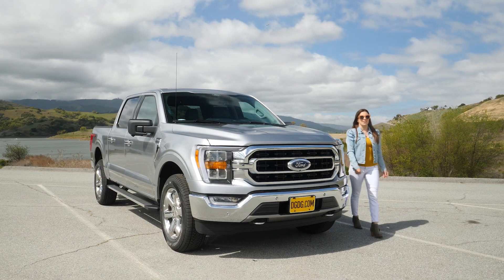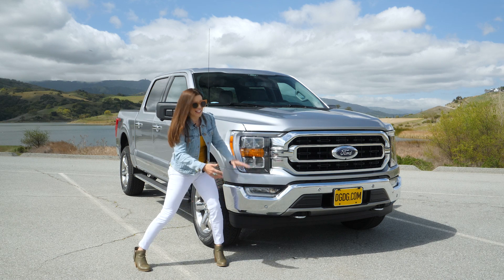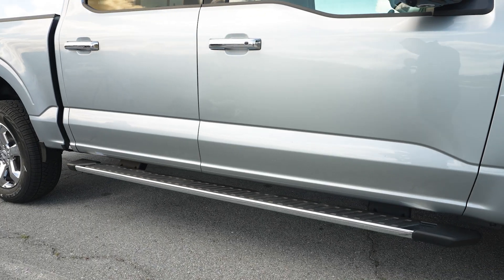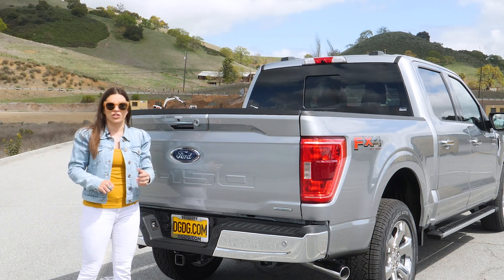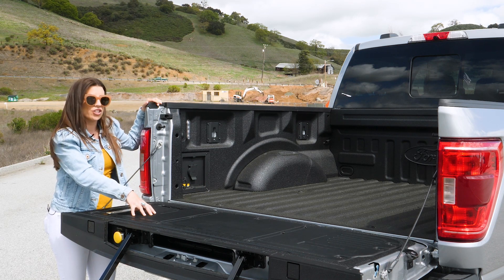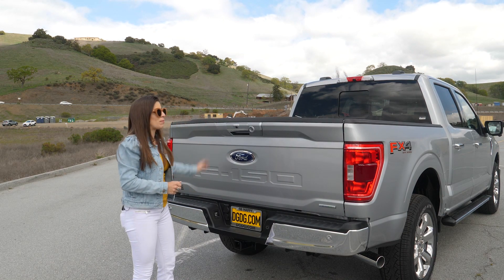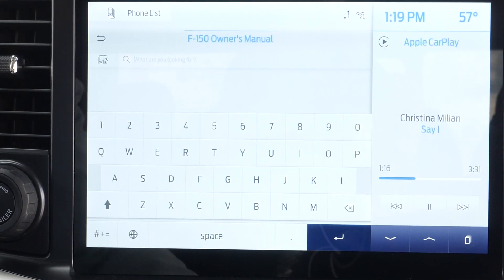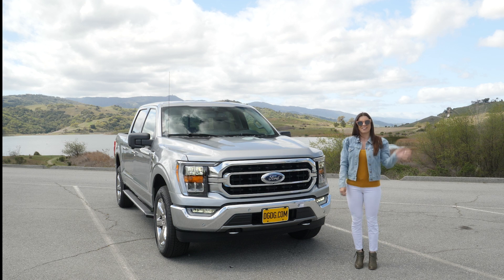The Smarter and Tougher 2021 Ford F150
Come check out the new 2021 Ford F150 and its many new features. The F150 is tougher and smarter for your everyday truck need.